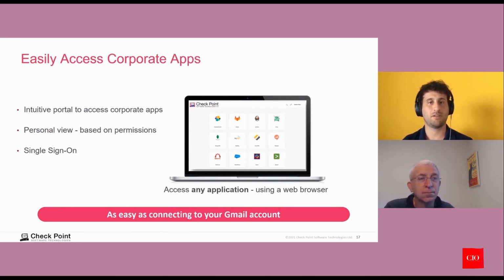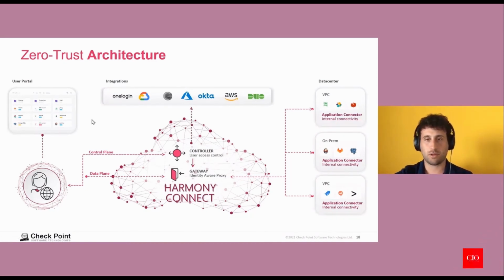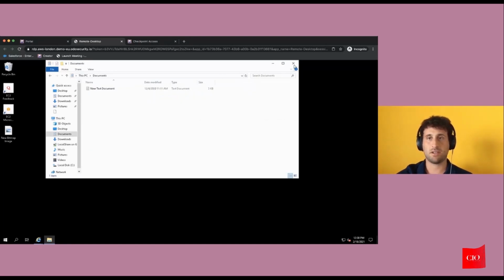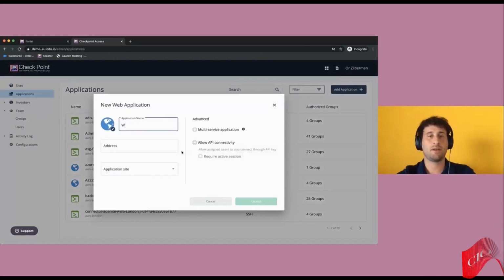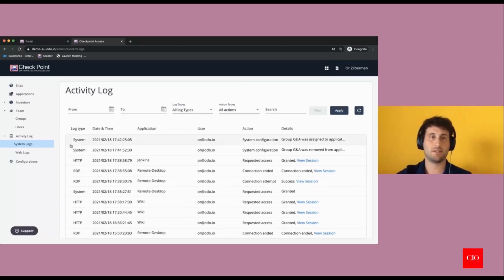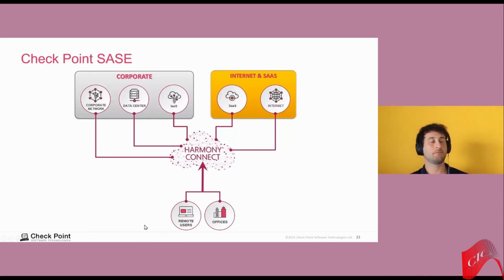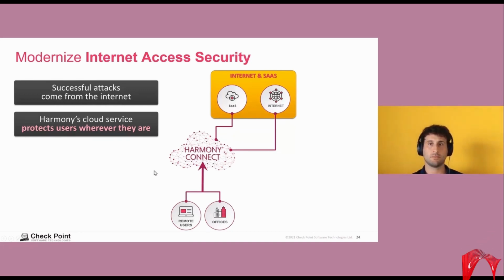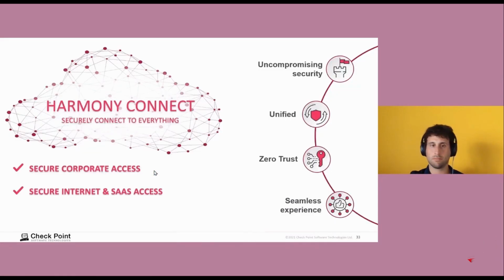Check point Software Technologies Part 3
Check Point Software Technologies Ltd. is a leading provider of cyber security solutions to governments and corporate enterprises globally.  Check Point’s solutions protect customers from 5th generation cyber-attacks with an industry leading catch rate of malware, ransomware and advanced targeted threats. Check Point offers a multilevel security architecture, “Infinity Total Protection with Gen V advanced threat prevention”, this combined product architecture defends an enterprises’ cloud, network and mobile devices. Check Point provides the most comprehensive and intuitive one point of control security management system. Check Point protects over 100,000 organizations of all sizes.